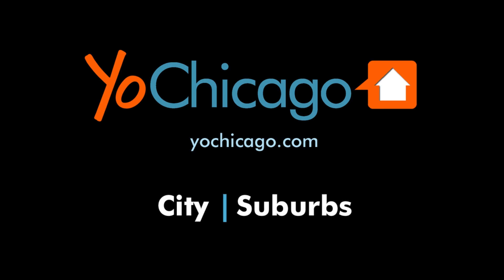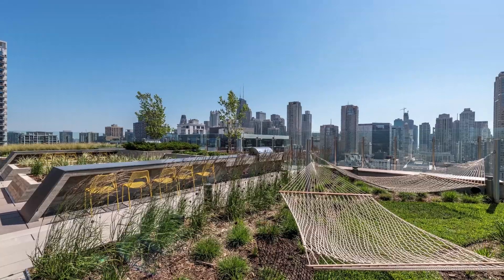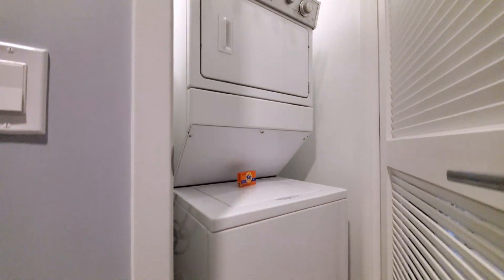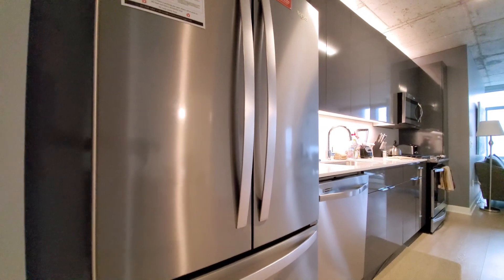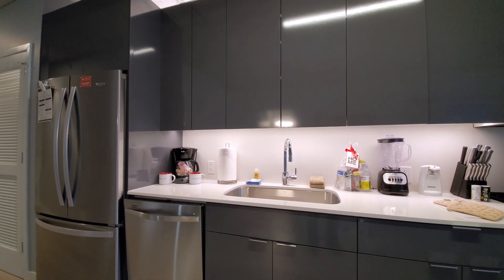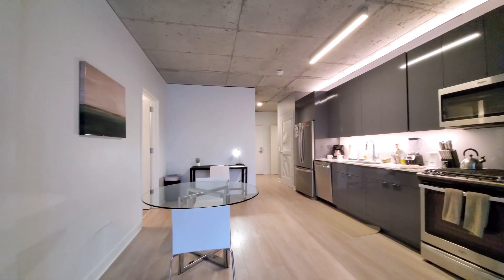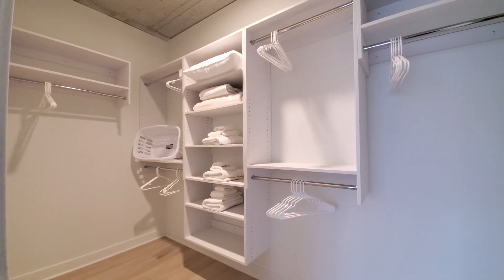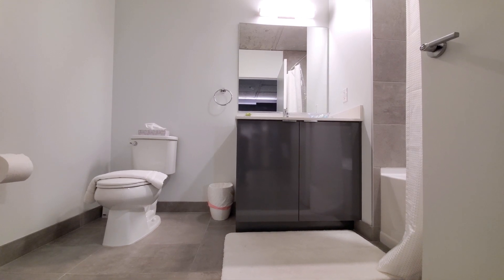River North furnished 1-bedroom #1814 near the Riverwalk and theMART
3Eleven is the newest full-amenity apartment tower in the hot River North neighborhood. It's close to the Merchandise Mart, the Riverwalk, the Loop and public transportation.

3Eleven apartments have upscale finishes, floor-to-ceiling windows, and wide plank flooring throughout, and in-unit washer / dryers.

Suite Home Chicago apartments are set up with everything you need to feel at home, and hotel-like services to ensure your comfort. It's a suite deal.

Join YoChicago in this sponsored video for a narrated walk through one of Suite Home Chicago's apartments.